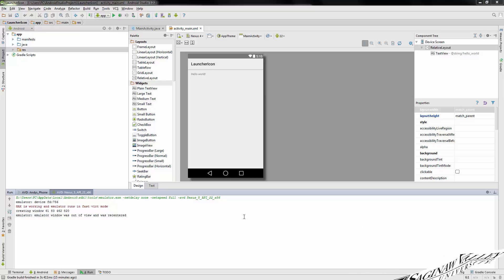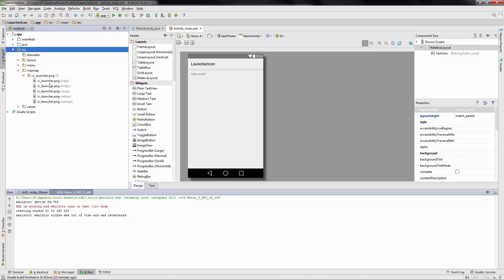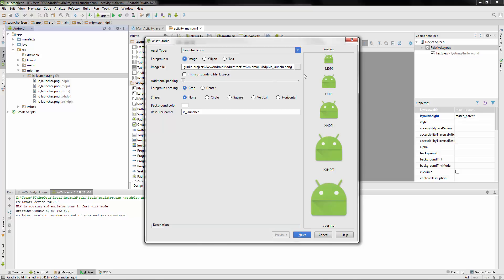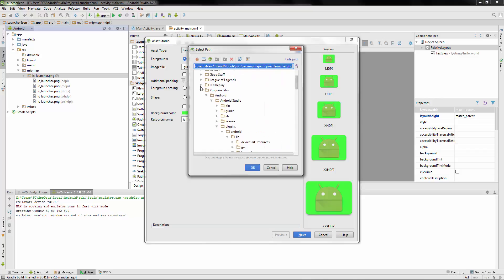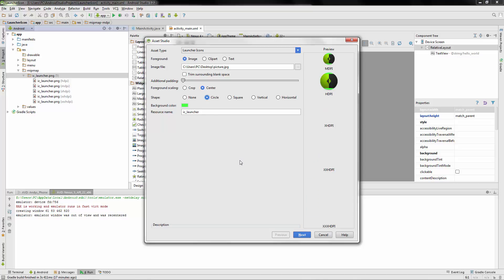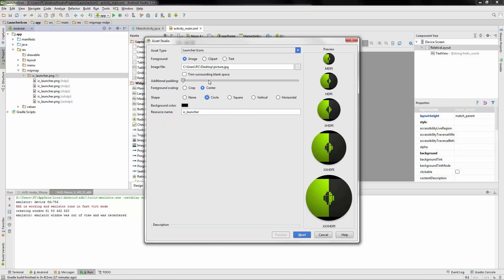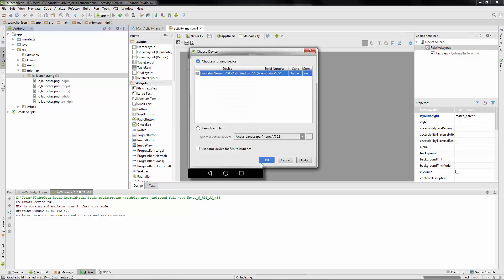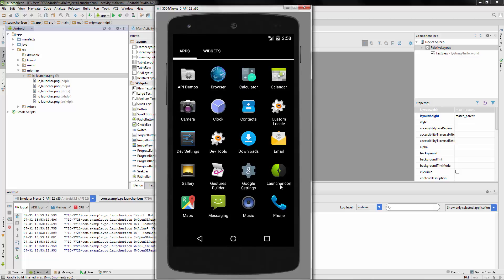Android Studio - Tutorial 7 - Change Launcher Icon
Change the Default Launcher Icon!

Intro: Dragostea Din Tei (English Version) by Ozone.